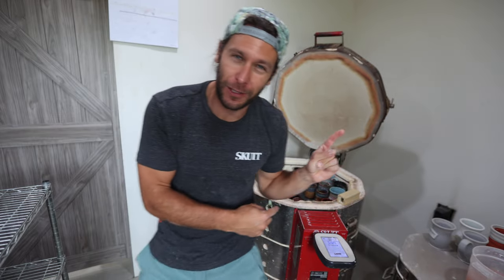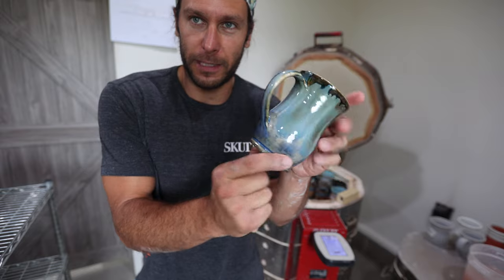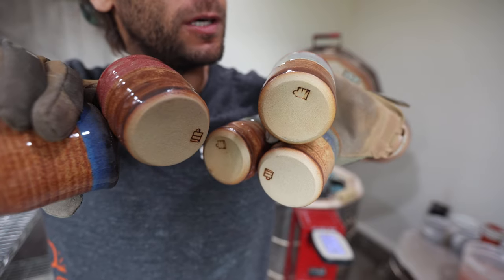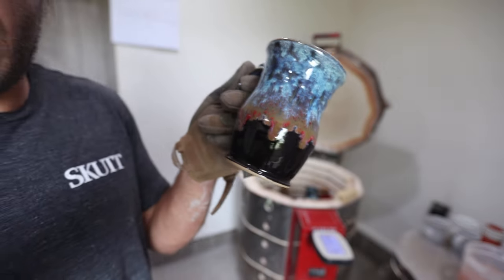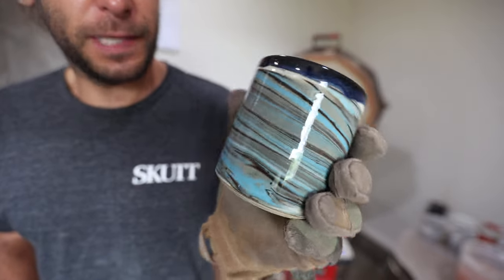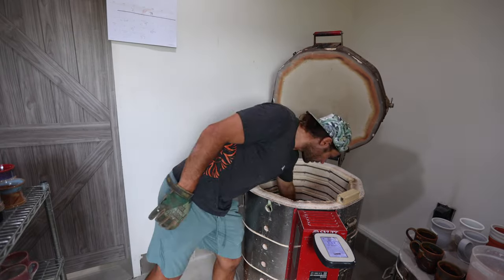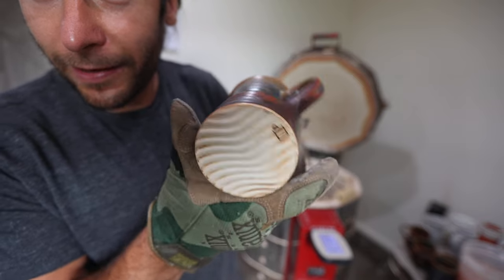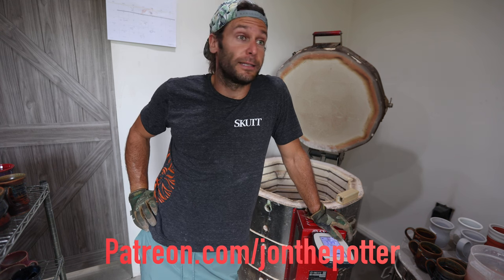FINALLY A Marble Kiln Unloading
2023 Restock

Jonthepotter
115 South Olive St.